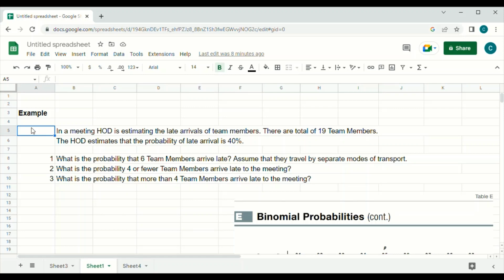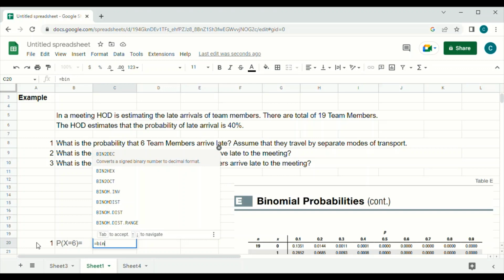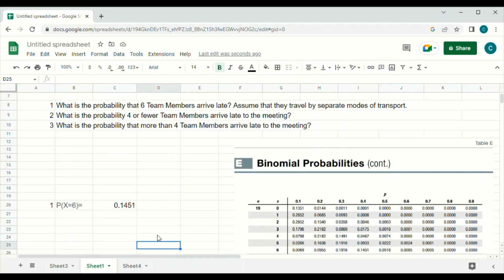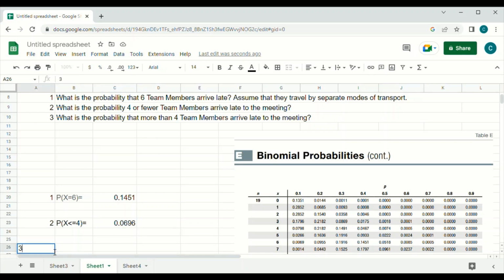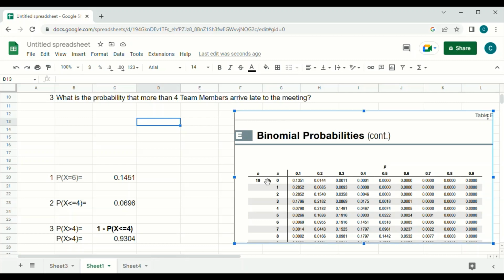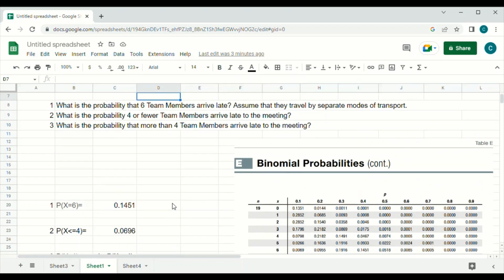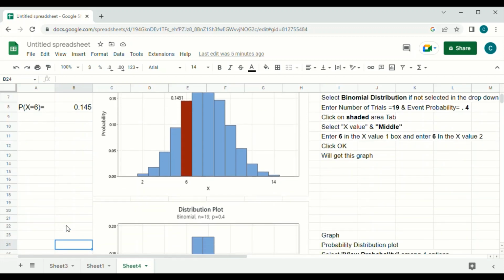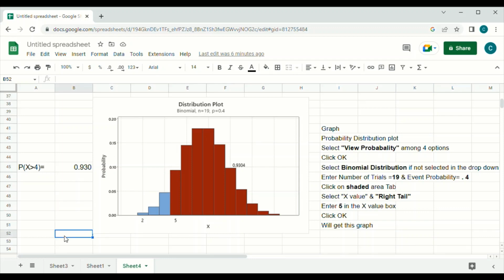Example of Binomial Distribution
How to calculate probability by using BINOMDIST formula and Binomial table